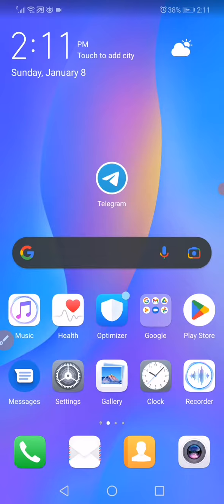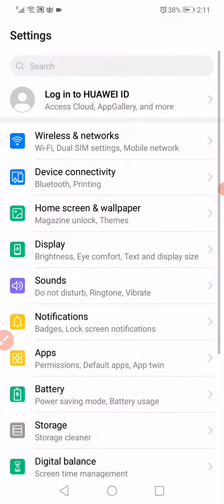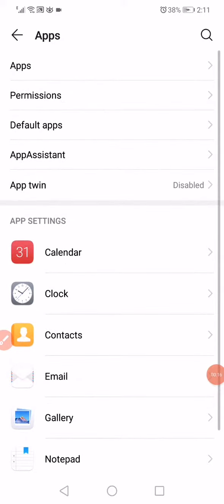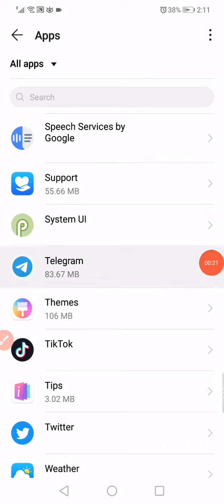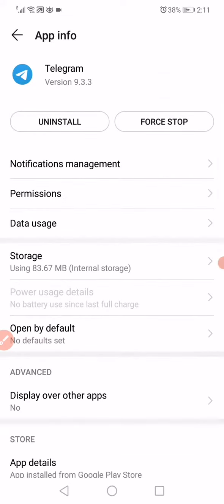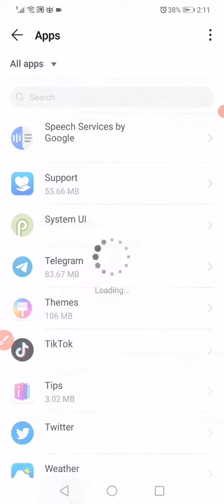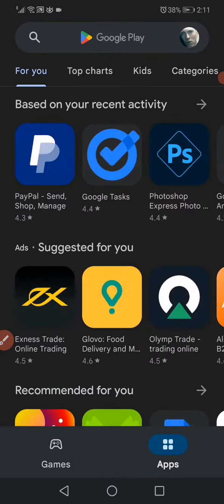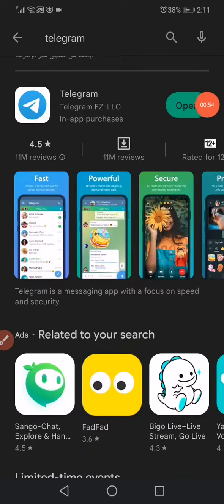How To Fix Message Doesn't Exist telegram problem 2025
How To Fix Message Doesn't Exist telegram problem 2023